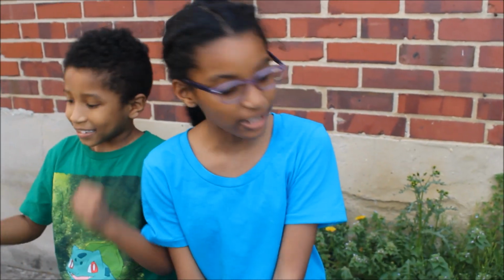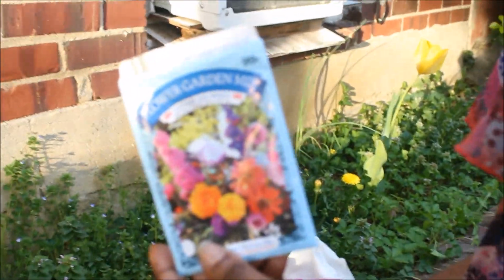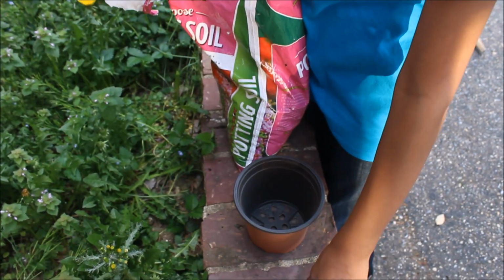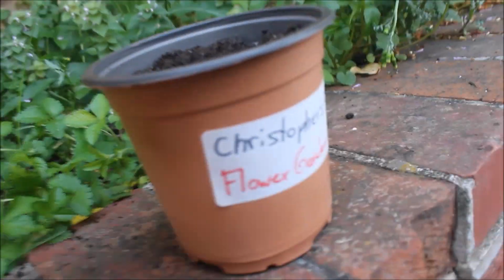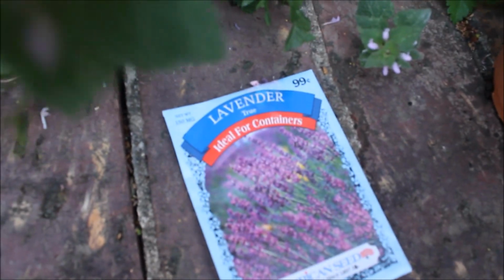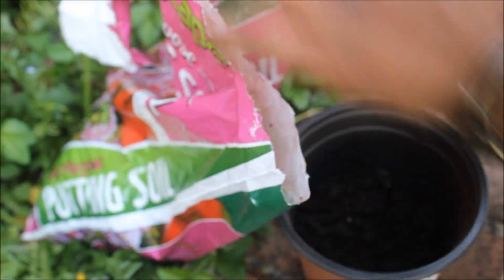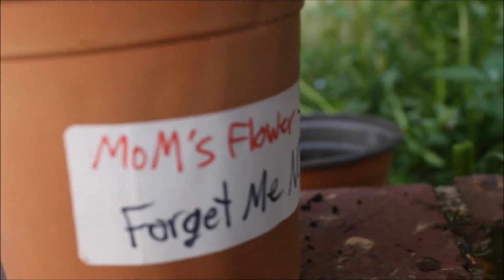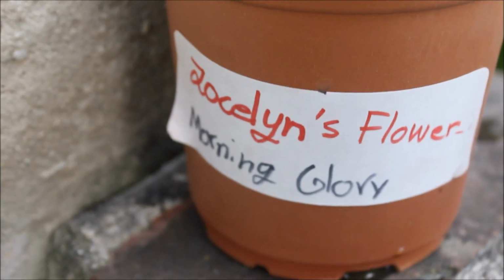Spring Time - Family bonding - Planting Flowers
Hi everyone. It has been a while. Approximately a year to be more exact since our last video. I got very busy but we are still here. This video is was recorded last Spring. I still wanted to share it. We are doing some gardening.
We have other videos you might be interested in.